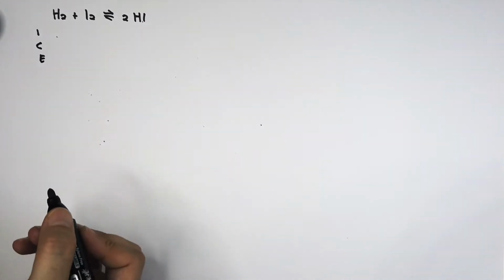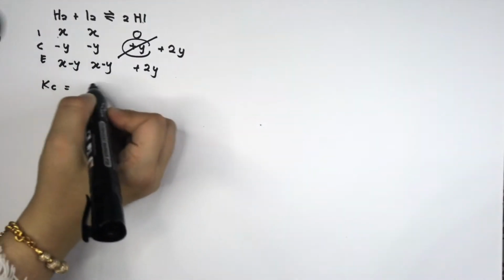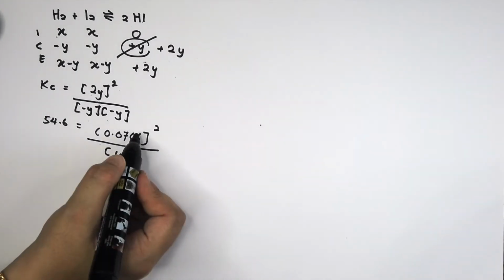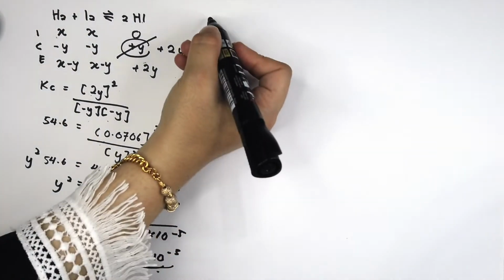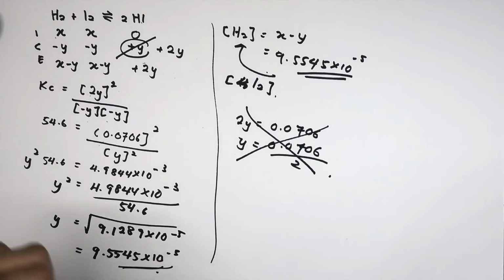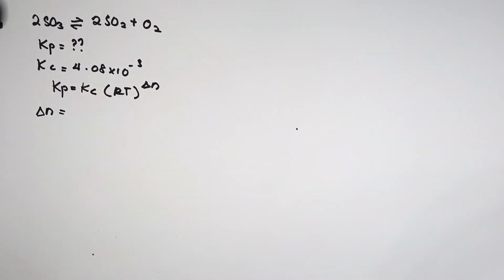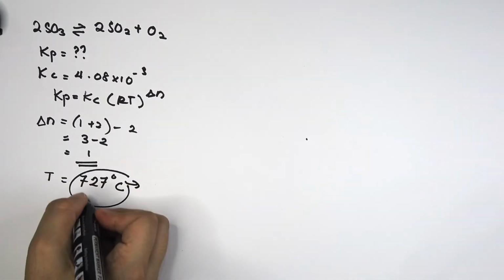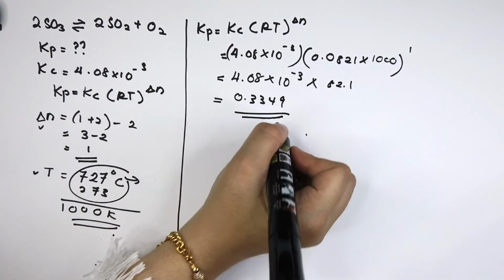Class Activity CH 4 Part 1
Class activity for Chapter 4 Part 2 will be released next week. Stay tune!